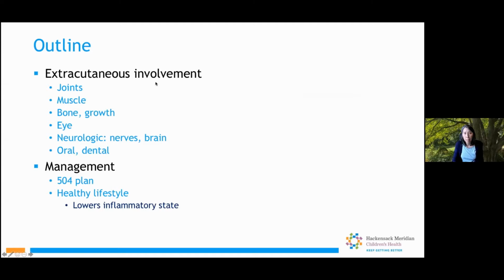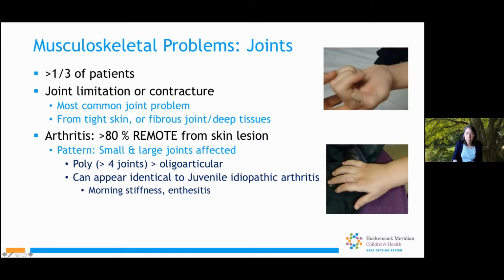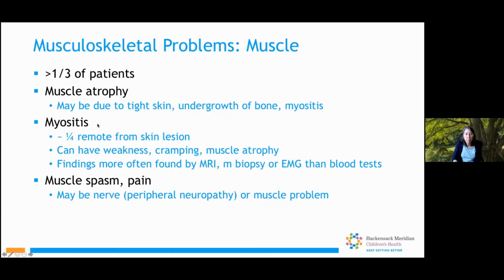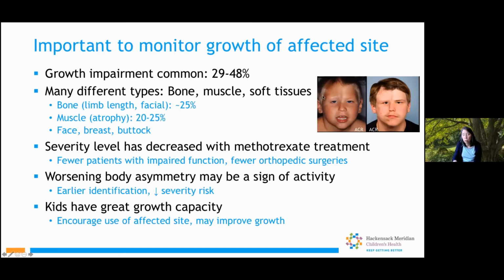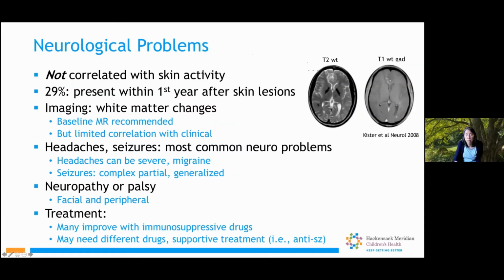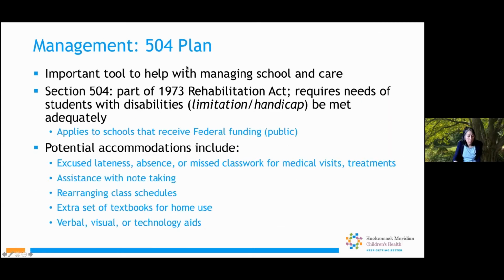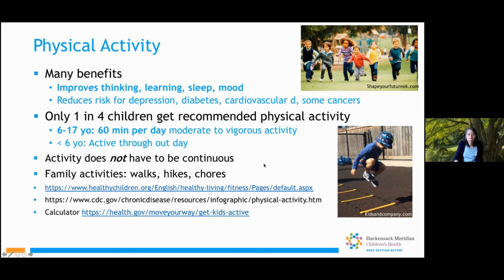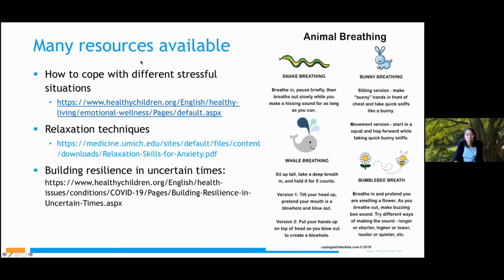Common Complications in Juvenile Localized Scleroderma, General Health Guidelines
Suzanne Li, MD, PhD
2021 Kid's Get Scleroderma Too! Virtual Conference